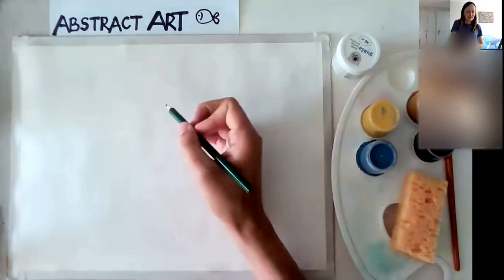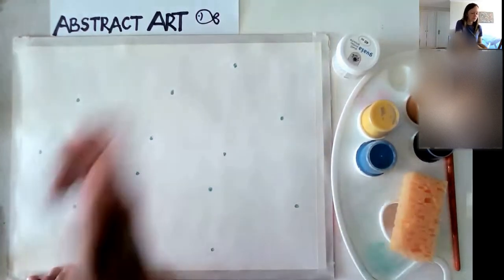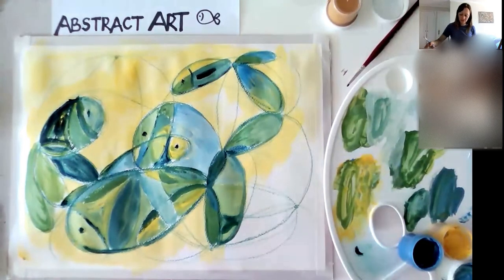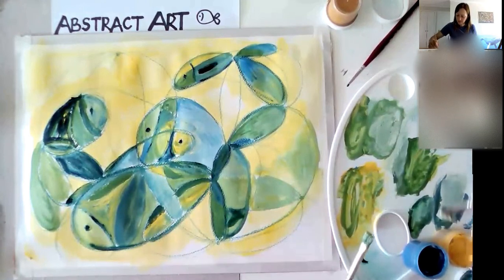Abstract Fishes - only BLUE & YELLOW [lesson recording] Painting for Children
on Wednesdays 16:30 (UTC) - Children group
on Saturdays 12:00 (UTC) - Adult group
on Saturdays 16:00 (UTC) - famous ARTwork painting  (for everyone)
+ private Language+Painting lessons [English or Spanish]
+ private online Birthday painting event

🎨 LIVE Plein Air painting is coming up [as soon as Sprinf starts]

If you enjoy my videos (or it gave u some free time while your child is painting)